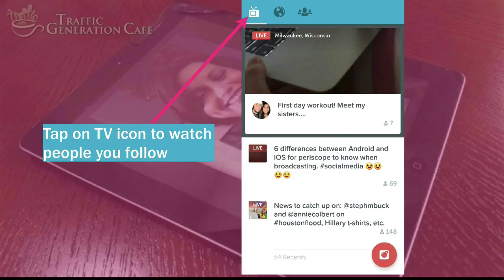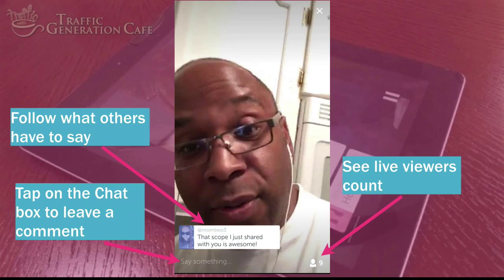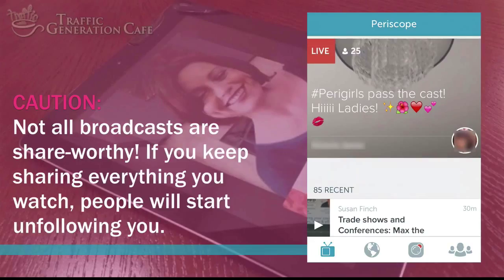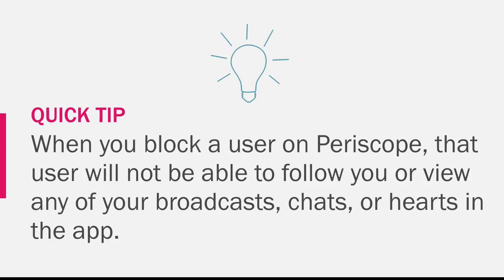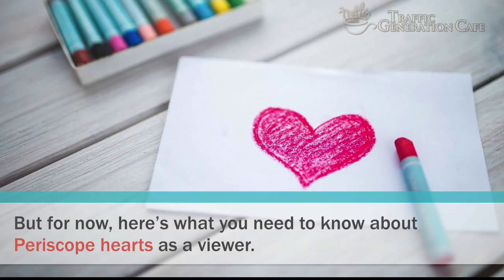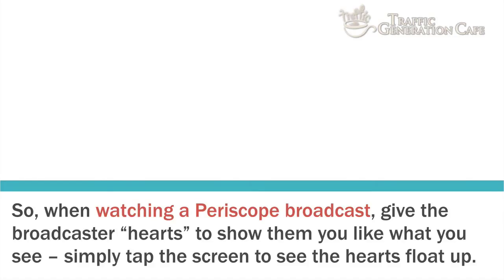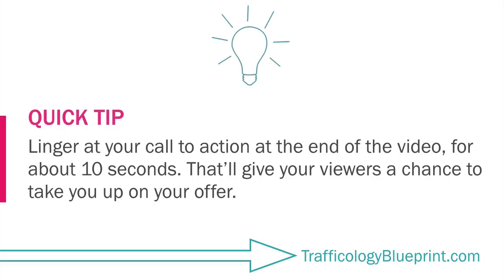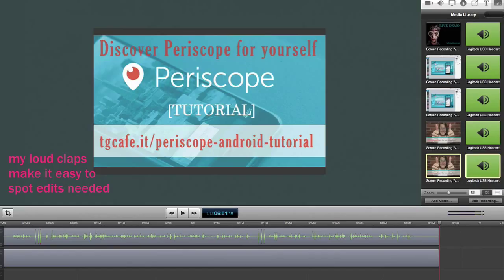[Content Catapult] How to Turn Your Slide Deck into a YouTube Video - Part 2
Why turn a slide deck into a YouTuve video? To make you content work as hard for you as you work on creating it.

Multi-purpose. Multi-channel. Multi-traffic as a result.

That's why I do Content Catapult. And so should you.

Go to TrafficologyBlueprint.com to get your hands on Content Catapult and more - this video is a part of Content Catapult Module training for TrafficologyBlueprint.com.

In this video, I’ll walk you through recording your SlideShare presentation as a video.

A couple of tip to keep your eyes on:

♨  Linger at your call to action at the end of the video, for about 10 seconds. That’ll give your viewers a chance to take you up on your offer.

♨  When you make a mistake, clap loudly three times, go back in your script to before you made that mistake, and continue recording. It’s easier to edit out those mistakes then re-record the video again… and again… and again…

More tips in the video, of course!

If you don’t know how to make a slide deck to turn into a video… you got it: Content Catapult at TrafficologyBlueprint.com’s got you covered.

Didn’t know slide decks can drive that much traffic? Think again. Read my post at Traffic Generation Café:

Slideshare Traffic Case Study: From 0 to 243,000 Views in 30 Days